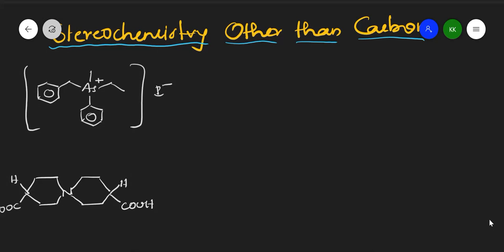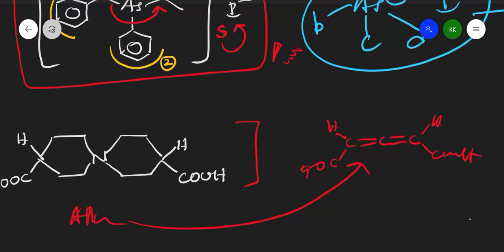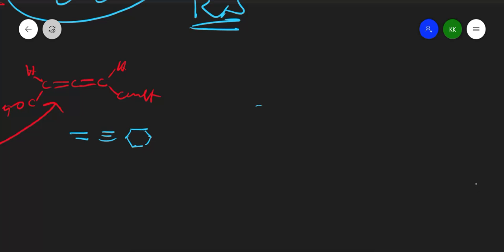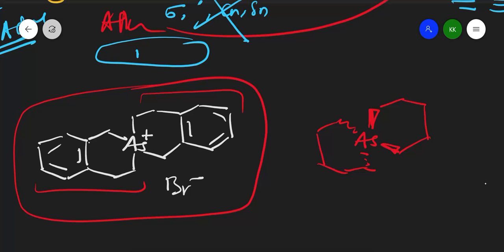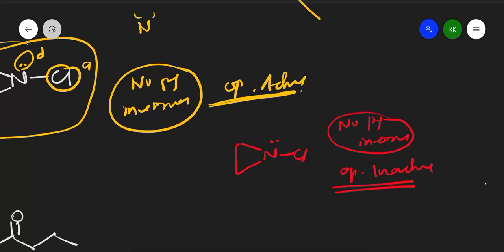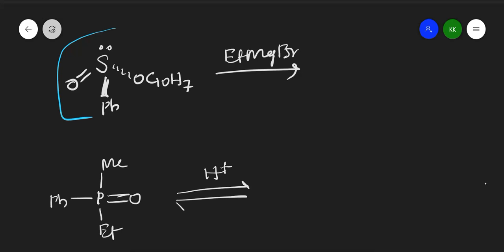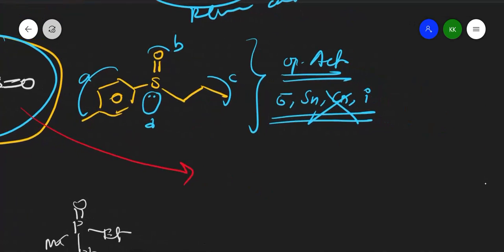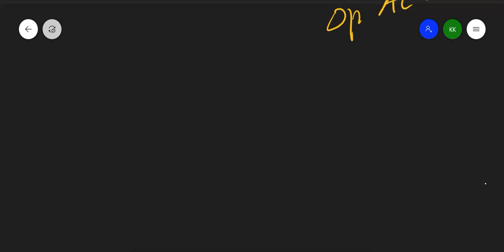13 All the Examples as asked in Exams | Stereochemistry of Compounds other than Carbon | The End.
All the Examples related to Stereochemistry of Compounds other than Carbon

Conclusion to Stereochemistry of Compounds other than Carbon